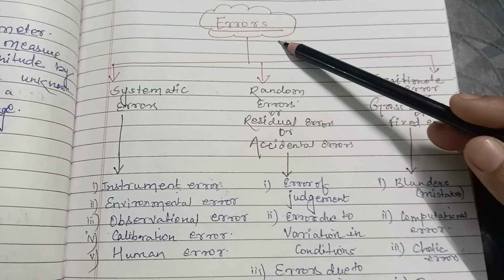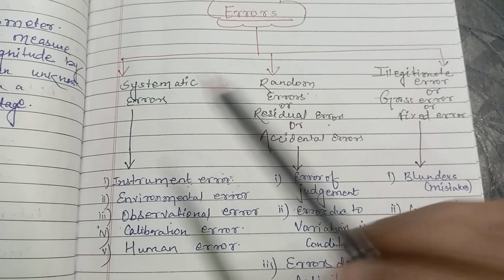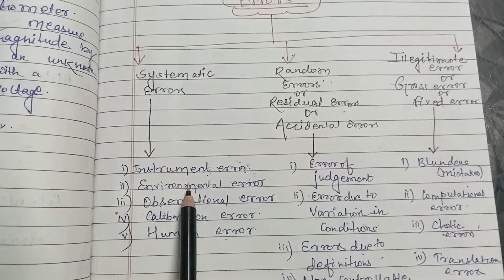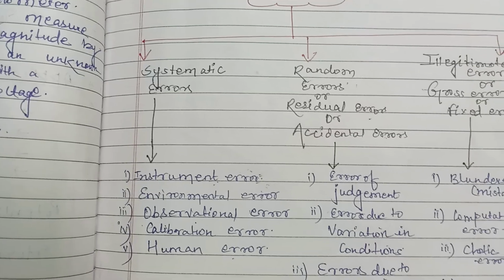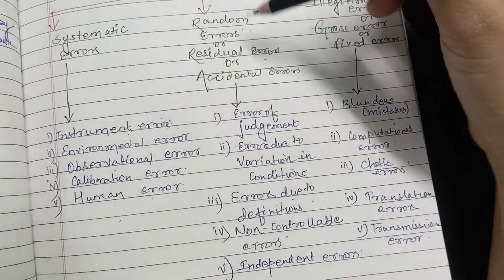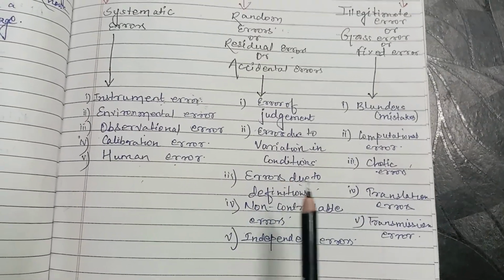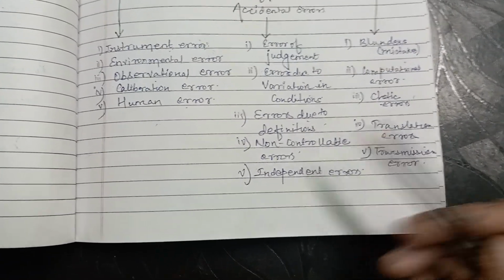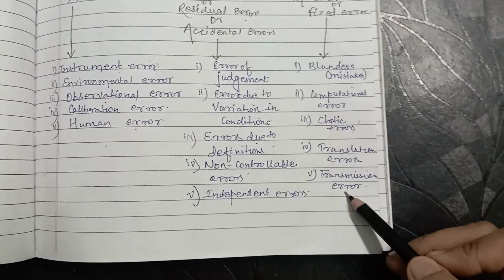ERRORS IN MEASUREMENT